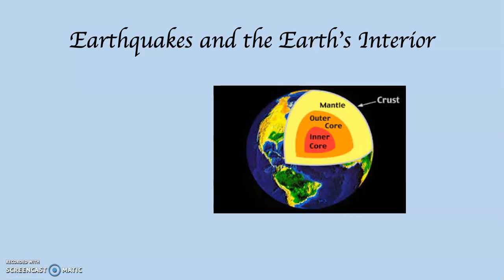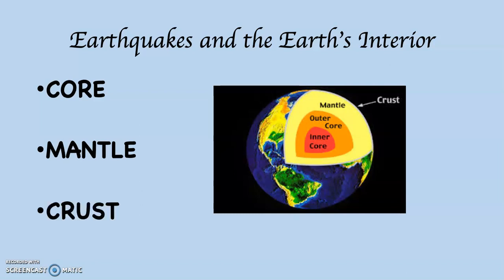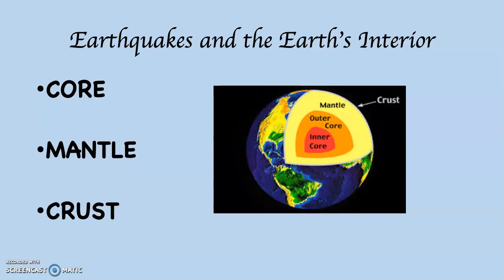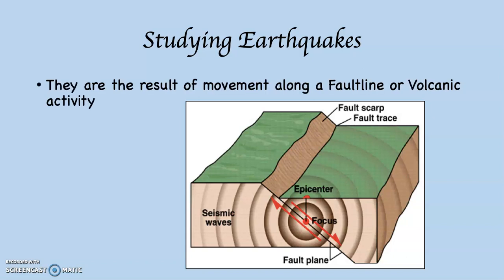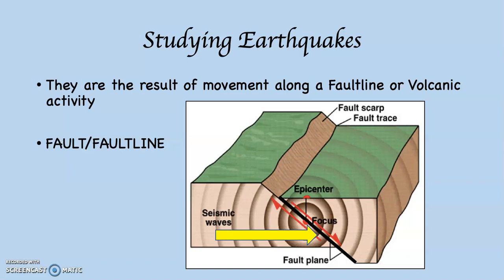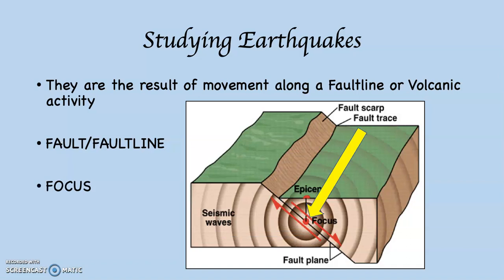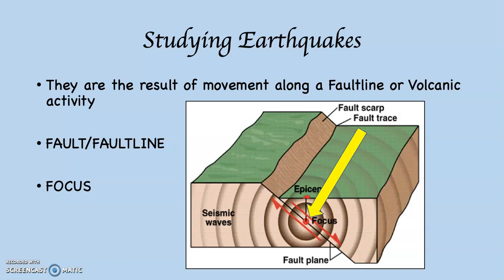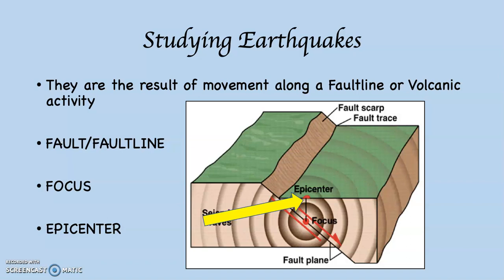Introduction to Earthquakes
Introduction to Earthquakes and the Earth's Interior